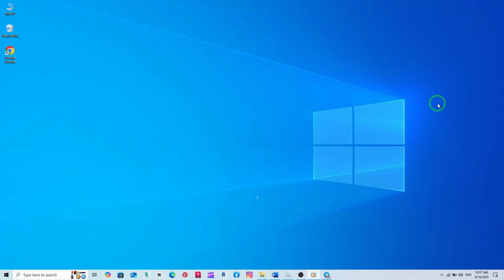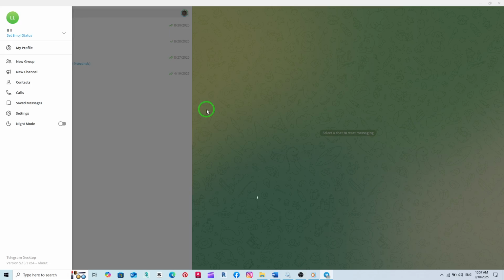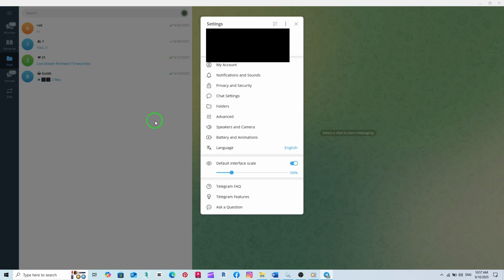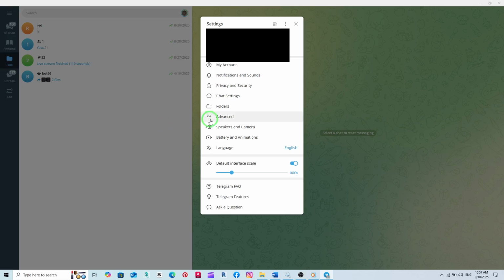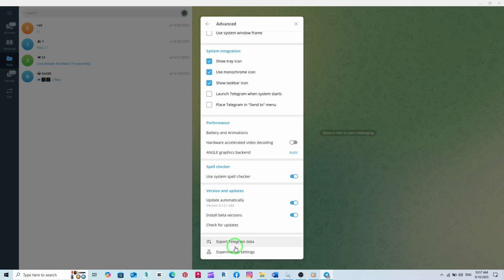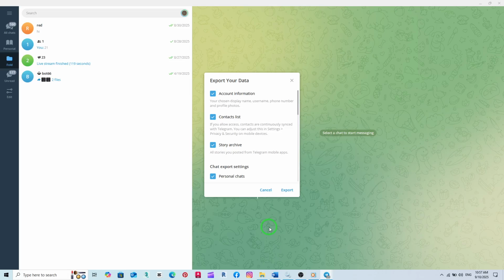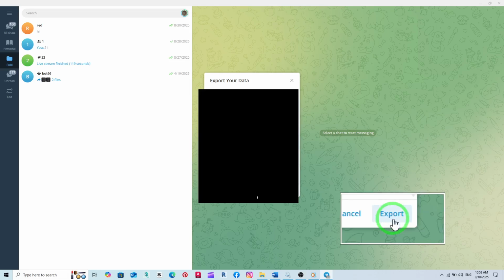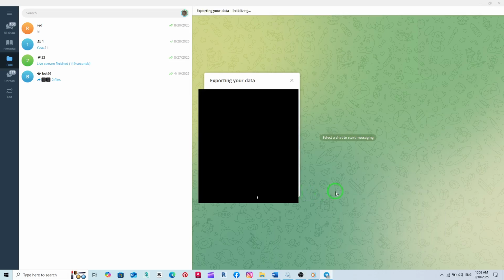How To Export Account Information On Telegram App On PC (New Update)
Learn how to export your account information on the Telegram app for PC with the latest update. This step-by-step tutorial makes it quick and easy to download your Telegram account details securely.

Steps to export your account information on Telegram PC:

1. Open Telegram app

2. Click on the three lines at the top of the page

3. Enter to Settings, then Advanced

4. Scroll down to Export Telegram Data

5. Check only Account information, click on Export

6. After ending the export, click on Show my data-
Timeline:
00:00 Start
00:12 How to do it
01:05 End